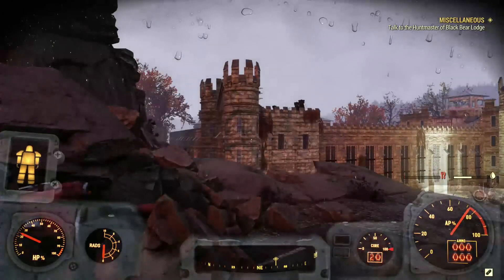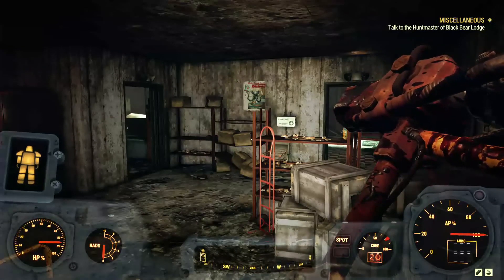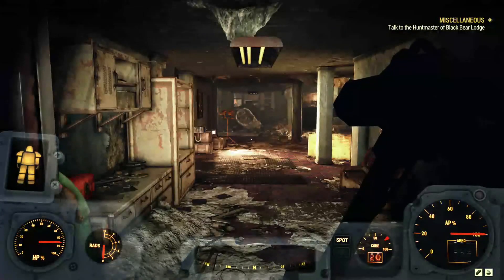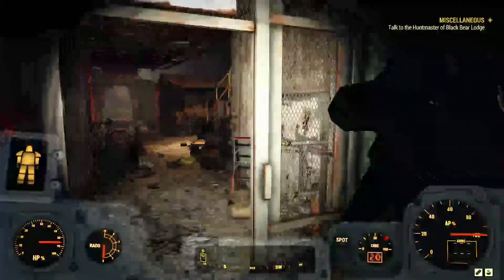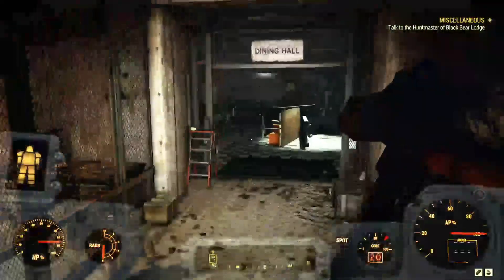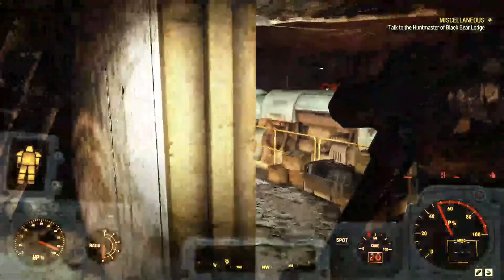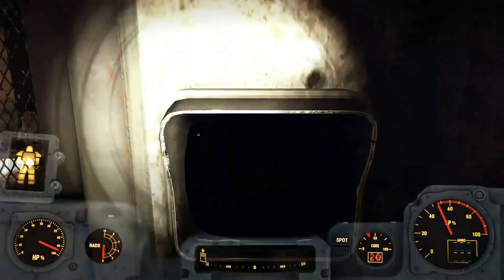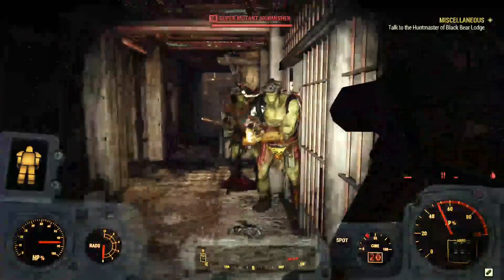FASTEST Code Cruncher - 50 Terminal Hacks 6-7 Terminal location walk through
Walk through guide on getting
- 6-7 Terminals in Fallout 76.
- 2 Cap Stashes
- Straight Jacket + Prisoner collar Cosmetic items

Terminal hacker levels required
Terminal #1 - LV 2
Terminal #2 - LV 3
Terminal #3 - LV0 + Key
Terminal #4 - LV1 +Key
Terminal #5 - LV2
Terminal #6 - LV 0
Terminal #7 - LV2 possibly.